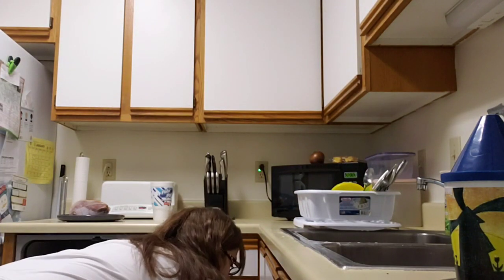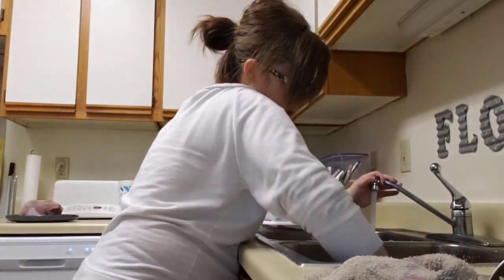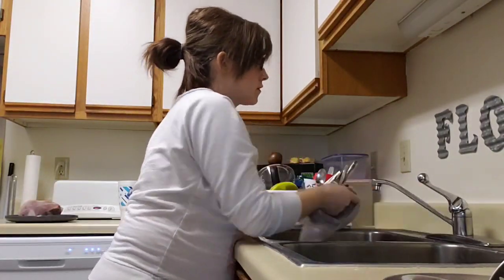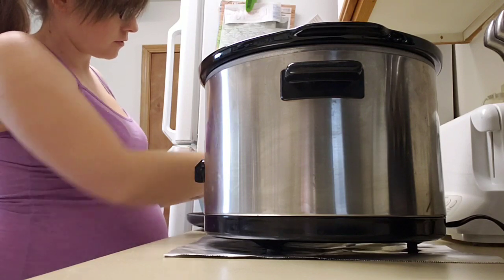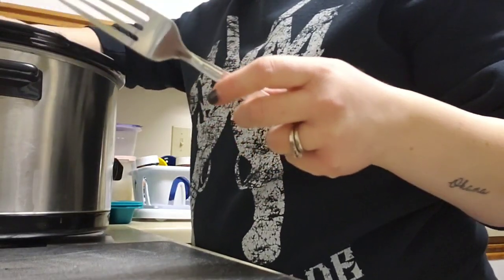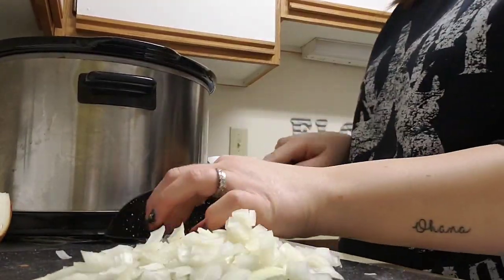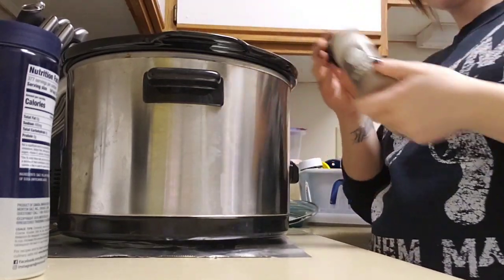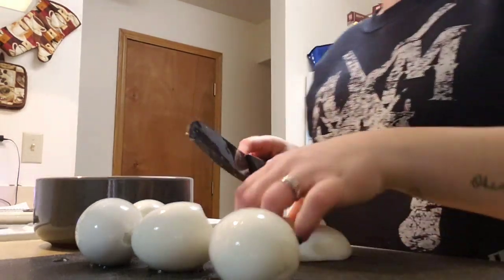Clean, Cook and Meal Prep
This is my first ever clean/ cook with me video. I had a lot of fun making this video and can't wait to do more.